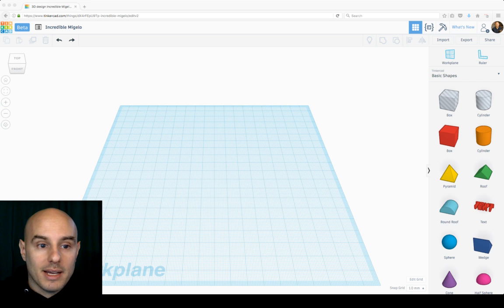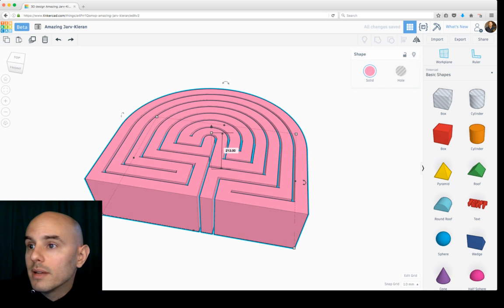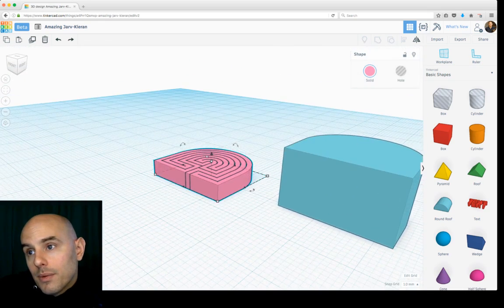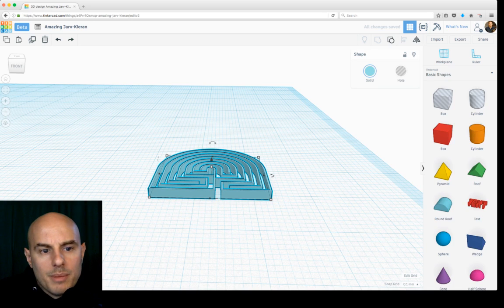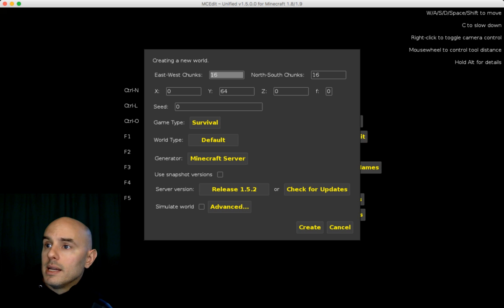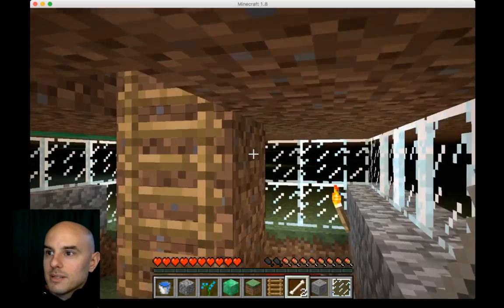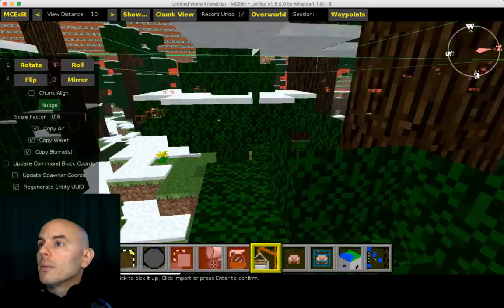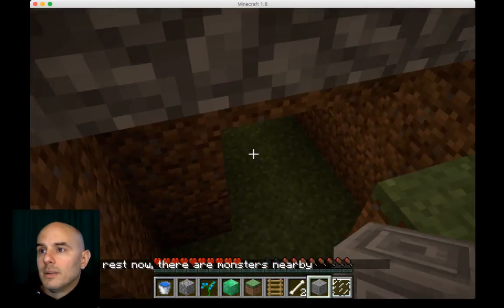Tinkercad Sessions - SVG to Minecraft by 3DModeling with a free online CAD tool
Taking some SVG files of mazes and making them into models that you can take into Minecraft.